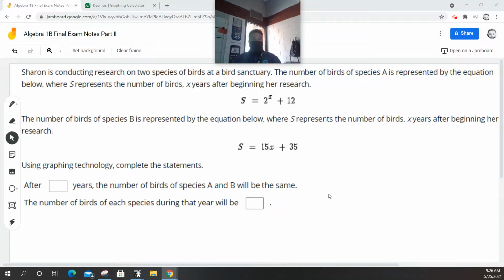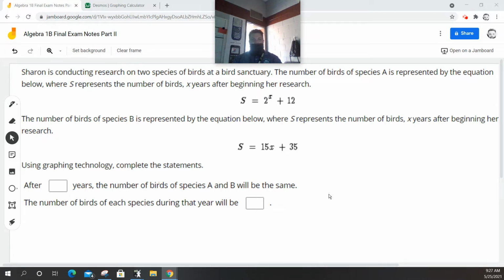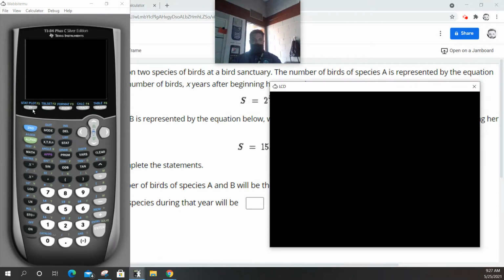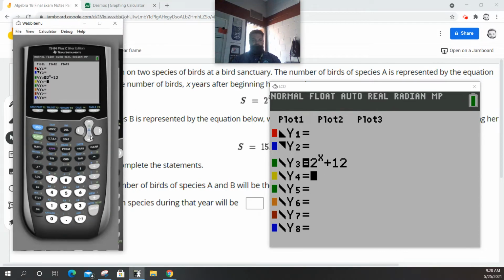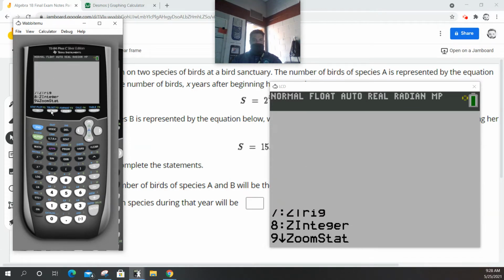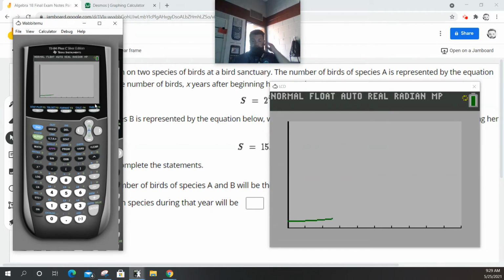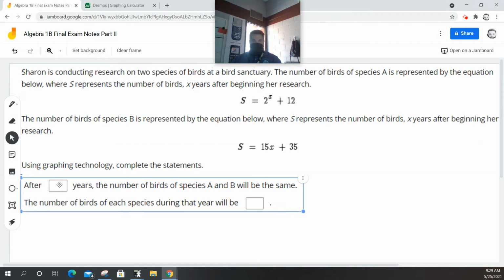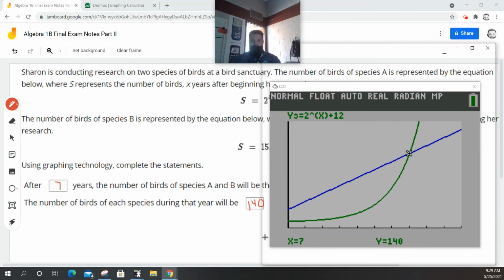Algebra 1B Final Exam Notes Example 40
Tom Adams explains how to solve a system of equations on a graphing calculator. Purchase a TI-84 CE Calculator: